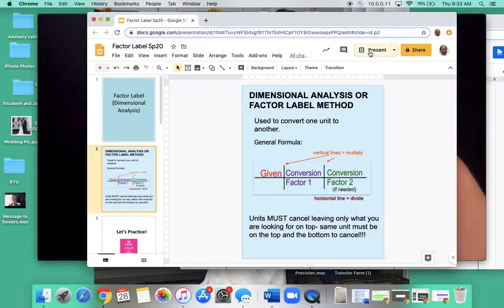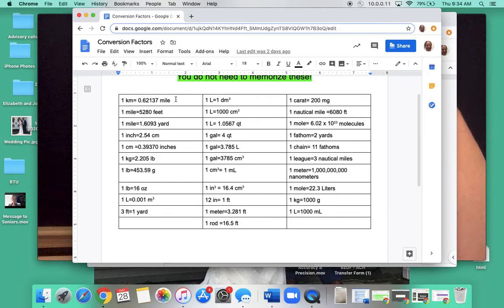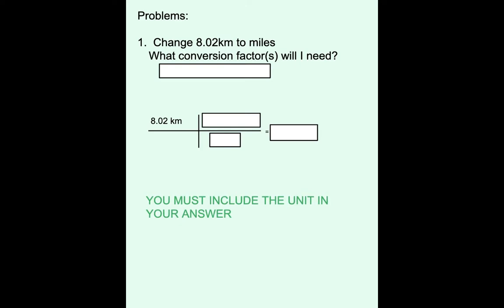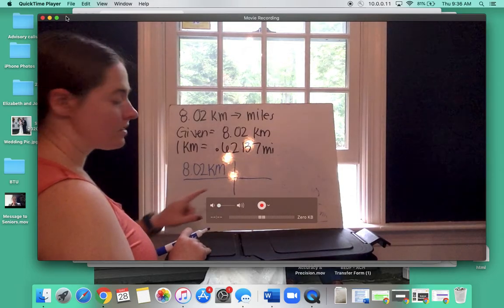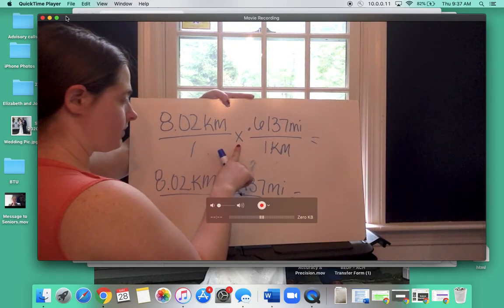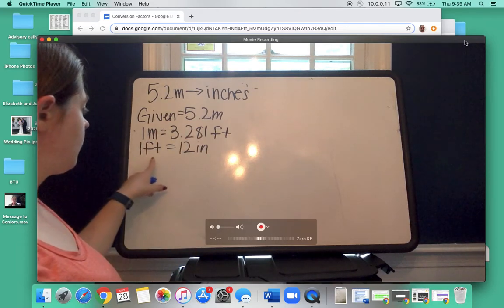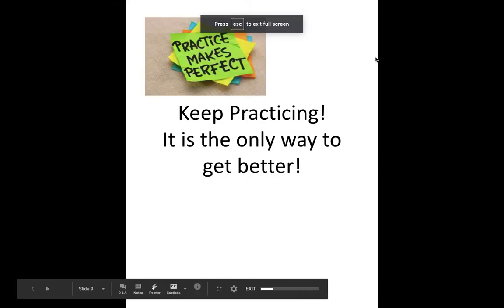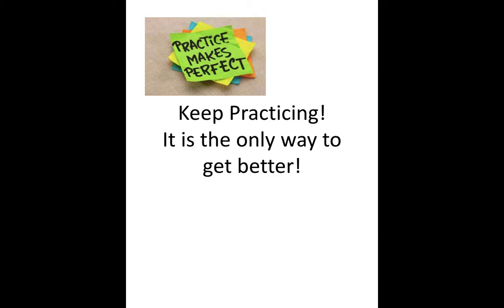Conversion Factors (Dimensional Analysis)